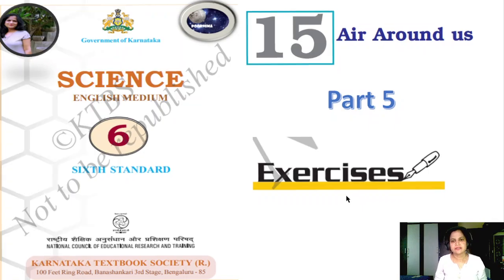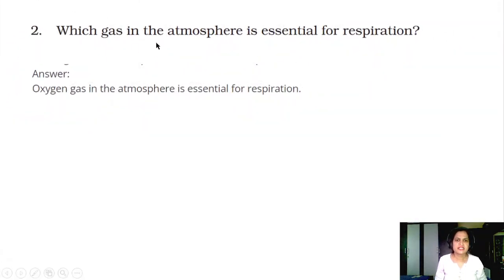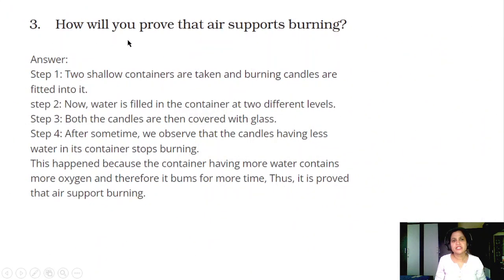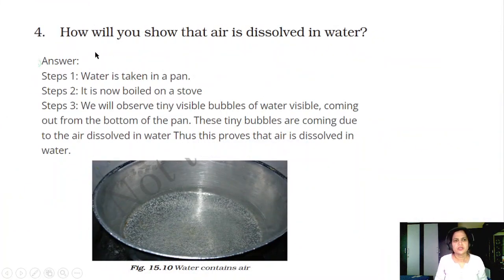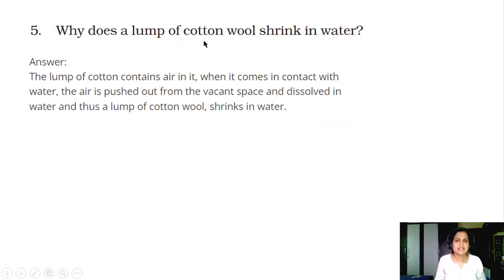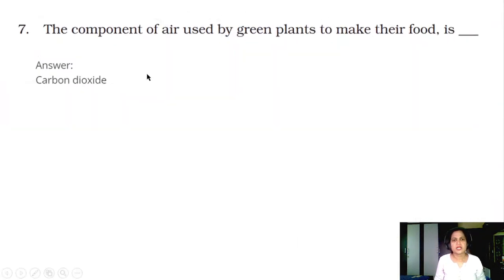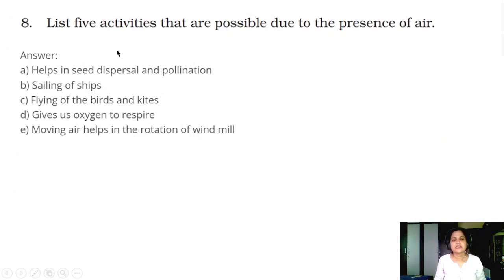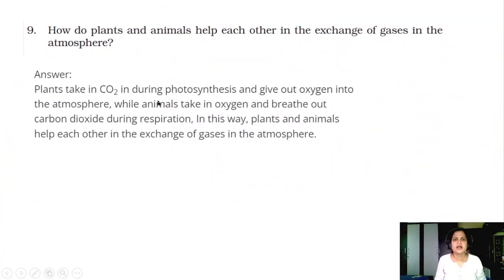chapter 15 part 5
How oxygen in the atmosphere replaced class 6,
6th ktbs science notes, 6th standard science notes pdf,